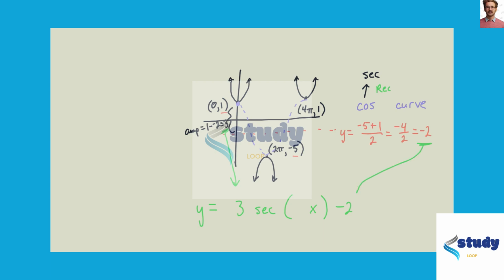[Math]Write an equation for the function graphed above_